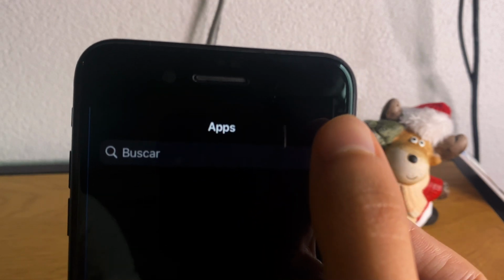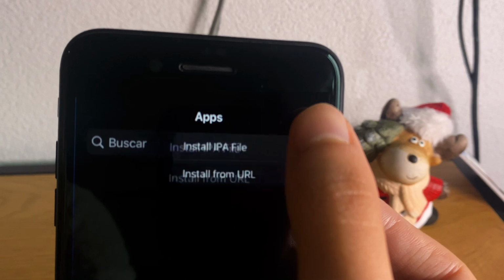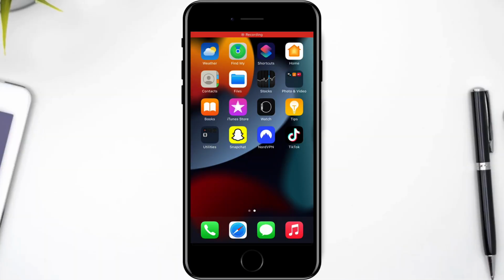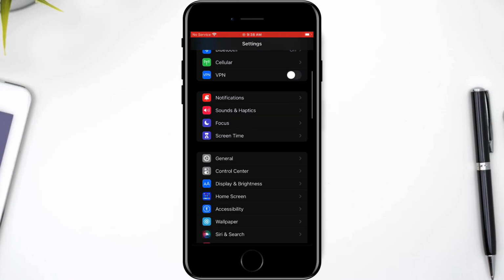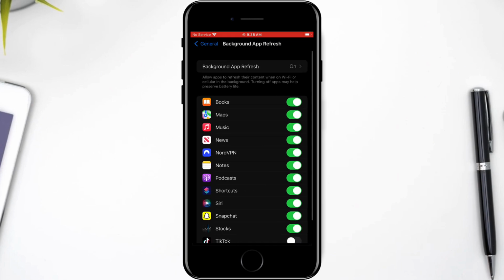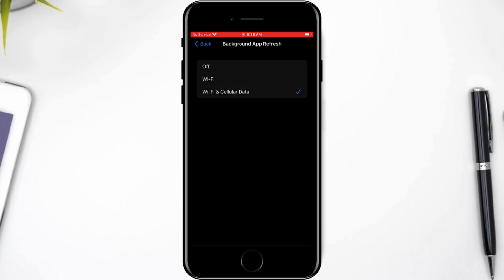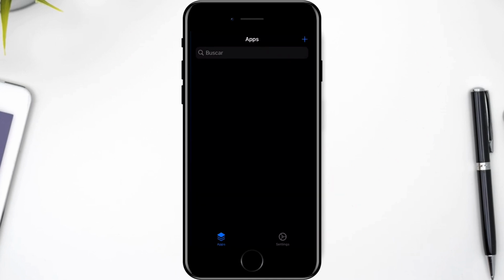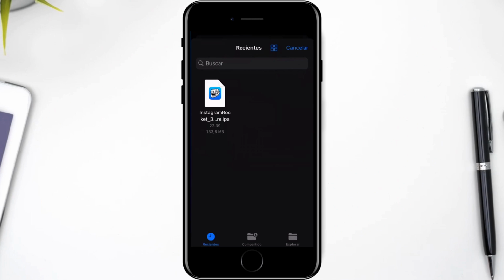Trollstore 2 iOS 15.5 / 17.2 All Devices (NO COMPUTER)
hey guys here u can learn how to use trollstore 2. works ios 17 with devices 12 and above (arm64e): iPhone Xs, Xr, SE2, 11, 12, 13, SE3, 14 and 15.